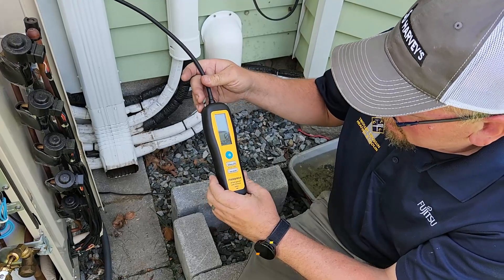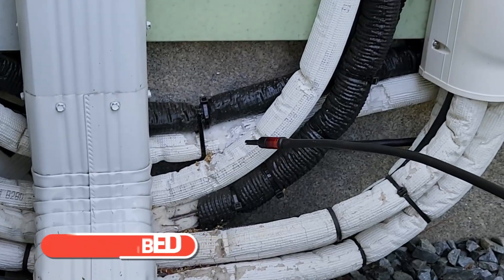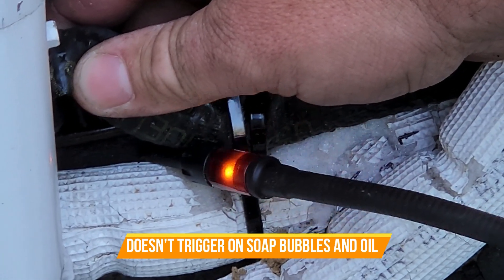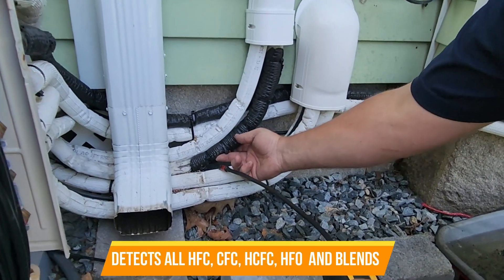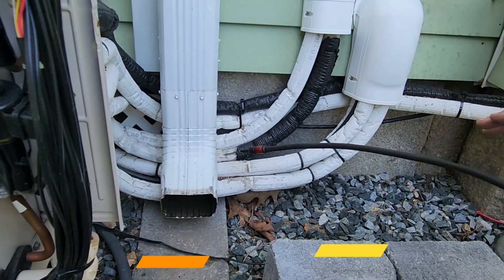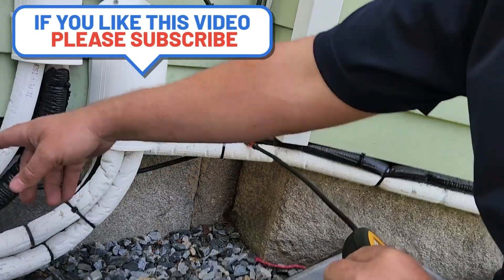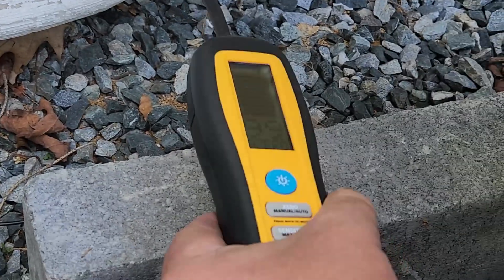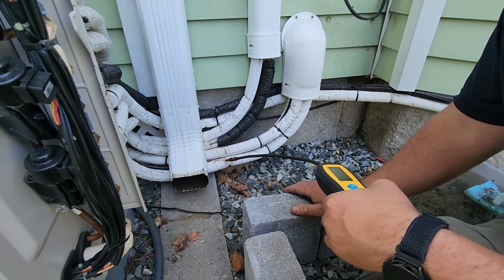Fieldpiece DR82 Refrigerant Leak Detector (link in description)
The Fieldpiece DR82 Infrared Refrigerant Leak Detector has been an excellent tool. We have used other leak detectors before and we could never rely on the others to be accurate. We would highly recommend this leak detector and we have been using it for a while now.